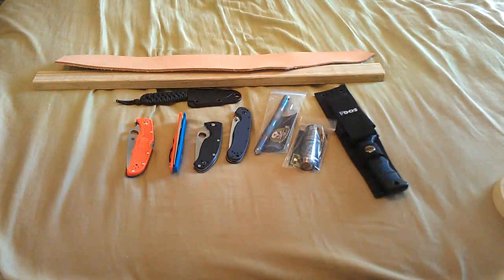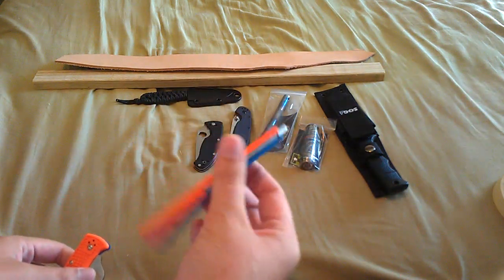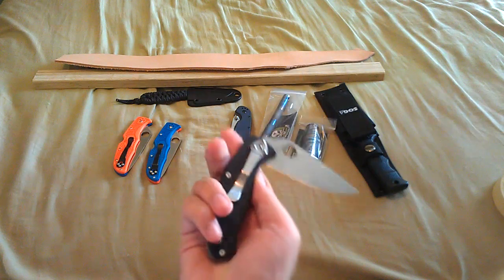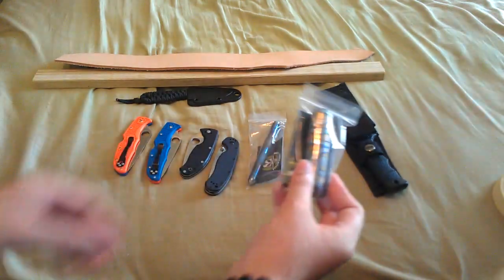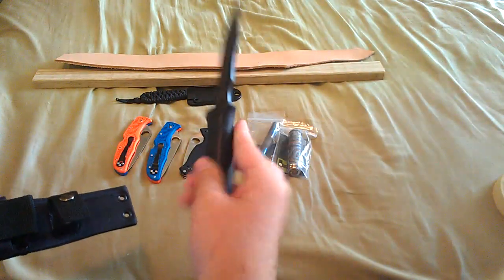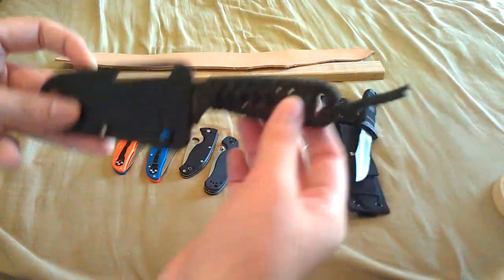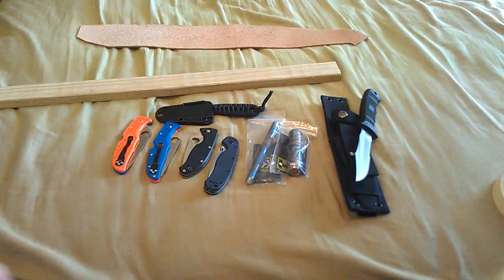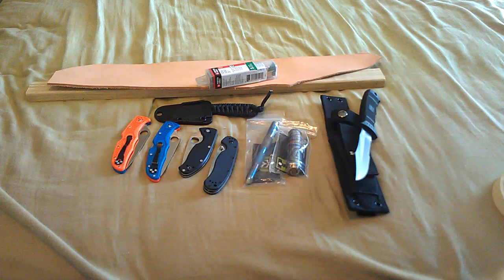Update: Future Videos to look forward to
I have maybe a review on spyderco endura 4 Florida gators colors, spyderco tenacious, Ontario rat 1, titanium kubaton and capsule, sog seal pup, and how to leather strip.

Enduras for sale: (selling sepratly)